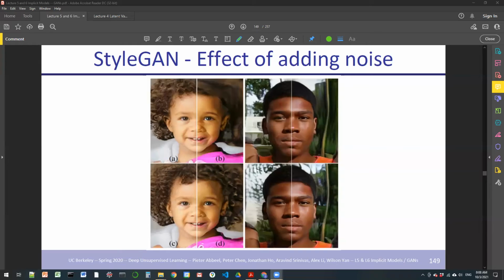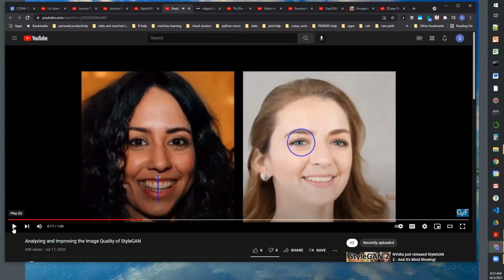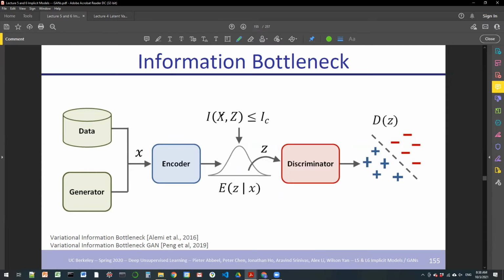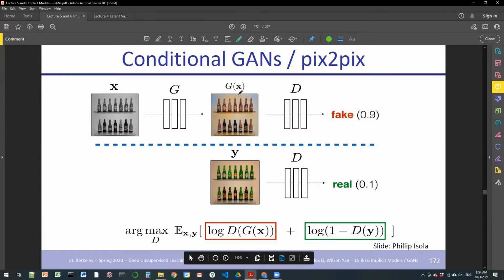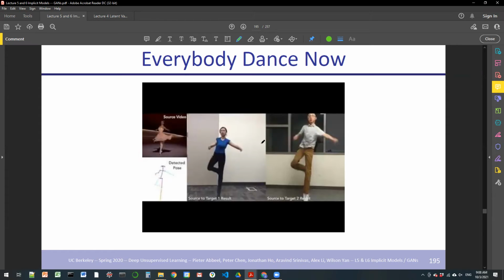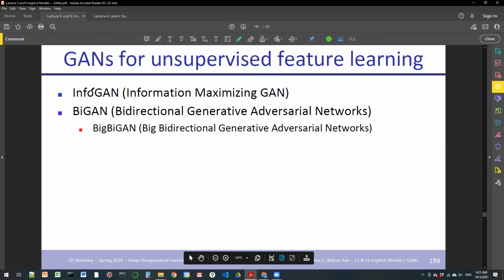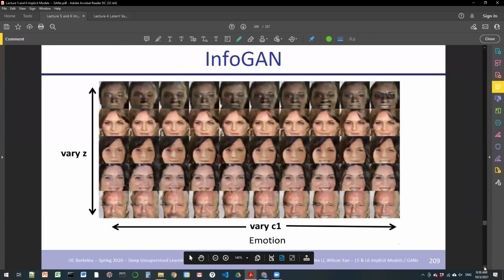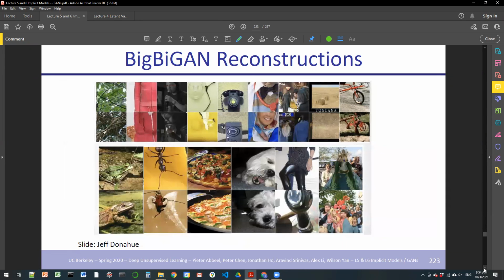Deep Unsupervised Learning 5-2021 - 10/03/2021